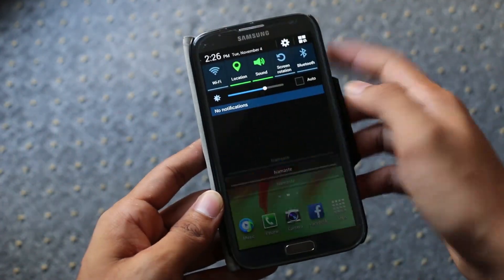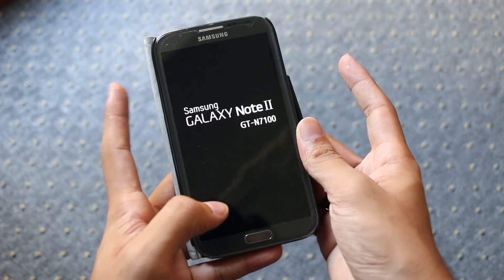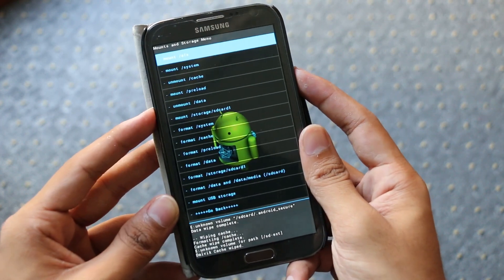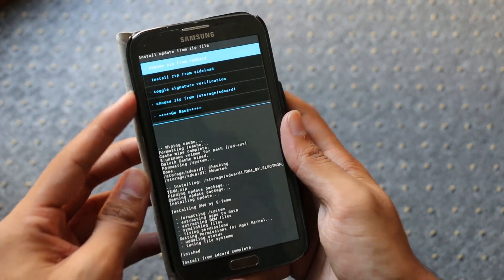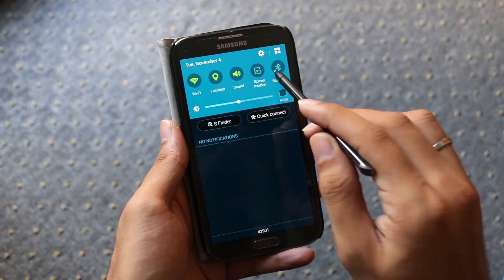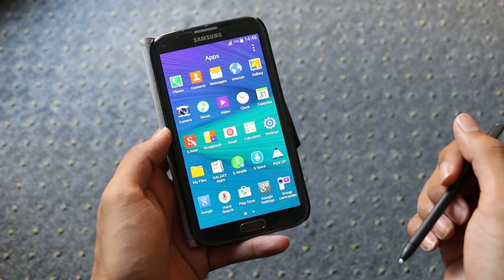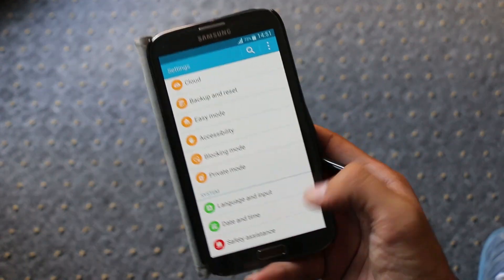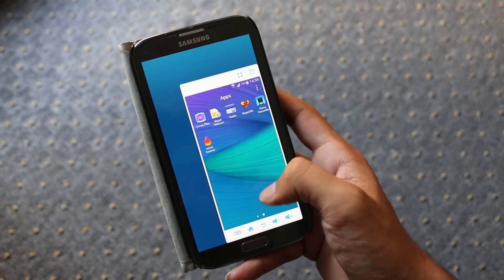Galaxy Note 4 Features on Note 2 - DN4 Rom : How to Install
Here's my tutorial on how to install the Ditto Note 4 Rom on your Note 2 (N7100 only). This ROM will help you to get all the Galaxy Note 4 Features on your Galaxy Note 2.This tutorial will be applicable to future releases of this Rom.

(03:19) Note 4 Features Demo on the Note 2

 (Flash the latest CWM using my Root Tutorial)

Thanks to Arsaw from XDA for this.

Features By this ROM :
Note 4 Air Command (new features)
Note 4 S Note with Action Memo
Note 4 Smart Select
Note 4 Image Clip
Note 4 Scrapbook
Note 4 S Finder
Note 4 Quick Connect
Note 4 Multiwindow
Note 4 Recent Apps
Note 4 Direct Pen Input
Note 4 Side Key Panel
Note 4 Resize Windows from corners (new Pen Window)
Note 4 Power Saving Mode
Note 4 Ultra Power Saving Mode
Note 4 Settings and UI
Galaxy Note 4 Launcher and Accuweather
Galaxy Note 4 Contacts app
Galaxy Note 4 Phone app with N4 feature incoming call popup notification, resize window during calls feature and call recording feature
Galaxy Note Messaging app with N4 feature SMS pop-up notificaton
Galaxy Note 4 lockscreen with charging effects and new lockscreen effects (only Abstract Mozaic don't work)
Galaxy Note 4 Music Player
Galaxy Note 4 Video Player
Galaxy Note 4 Internet Browser
Galaxy Note 4 Gallery with SStudio
Galaxy Note 4 S Voice with new pop-up features
Galaxy Note 4 S Planner, Email, Keyboard, Clock, My Files, Calculator
Galaxy Note 4 Story Album
Galaxy Note 4 Photo Note
Possible to use the same app in both multiwindows